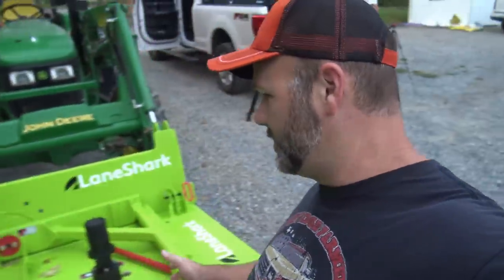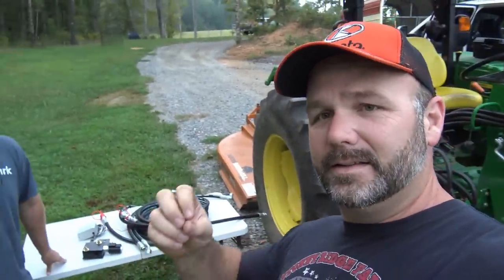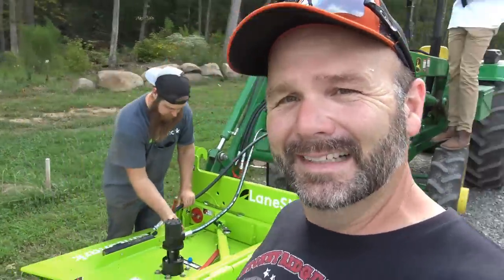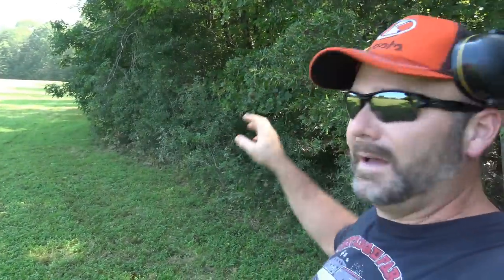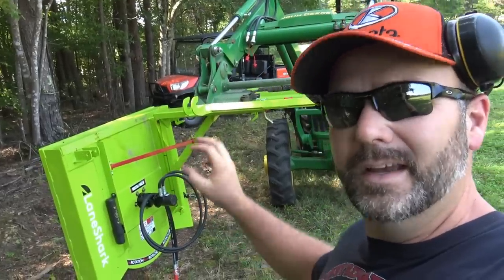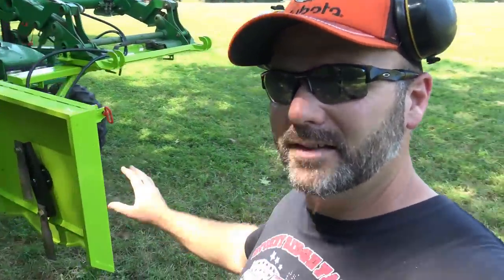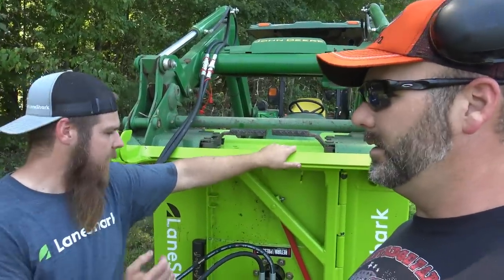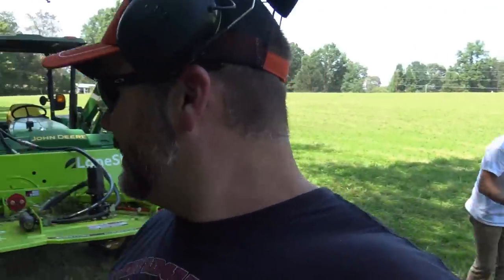You've never seen a brush hog like this! Front Mount brush cutter for Your Tractor!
You've never seen a brush hog like this! Front Mount brush cutter for Your Tractor! Today we're gonna have a blast on the John Deere tractor installing the Lane Shark Front mount brush cutter! Hope you all enjoy the video. we had a great day!